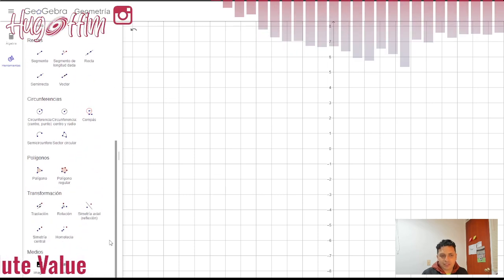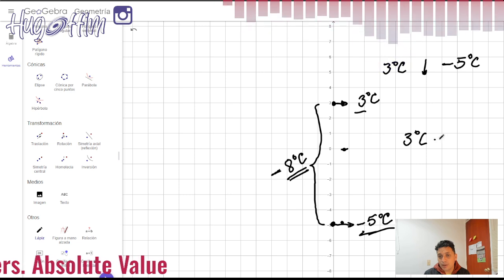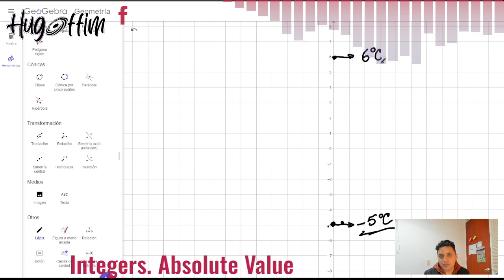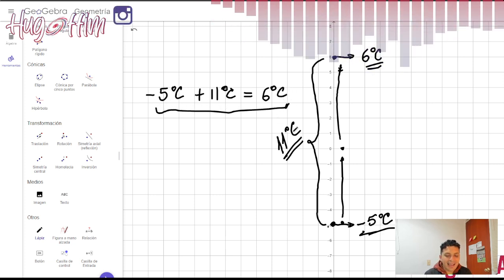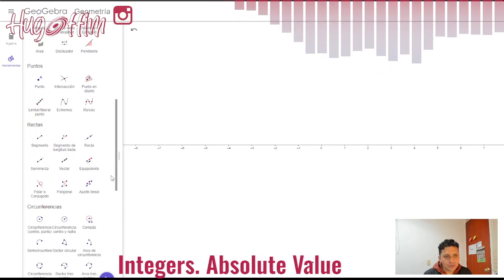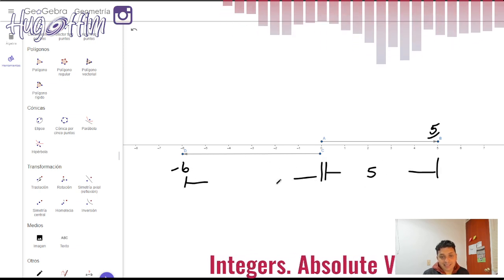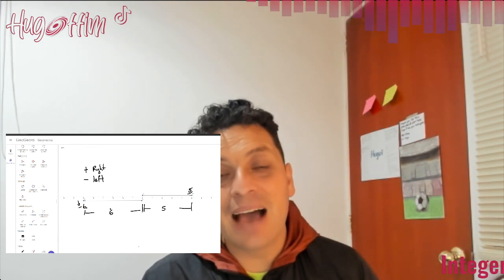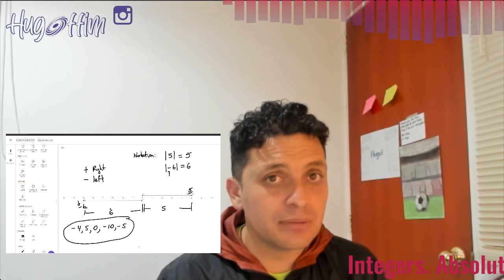How to Understand Integers? Absolute Value Made Simple! 🔢✨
Hey, math enthusiasts! 👋 Have you ever wondered what absolute value really means when dealing with integers? 🤔 Here’s a quick question: Is the absolute value of a negative number always positive?

In this video, we’ll dive into the world of integers and break down the concept of absolute value. You'll learn exactly what absolute value is, why it’s so important in math, and how to apply it to real-life situations! ➕➖

By the end, you’ll be able to define integers, understand how to work with absolute value, and solve problems with confidence. Whether you’re new to math or just looking to sharpen your skills, this video is for you! 🧠💡

Here’s your mission: Watch till the end to try the exercises I’ve prepared. Post your answers in the comments and tell me if absolute value clicked for you! Your support keeps these videos coming! 🙌❤️

Thanks for being part of this learning journey! Got more math topics you want to explore? 🔢🚀